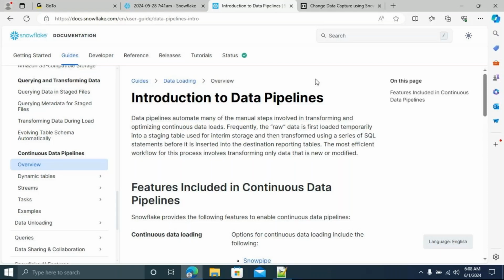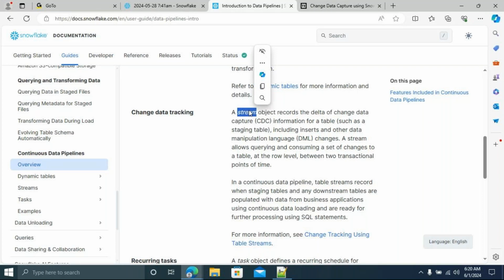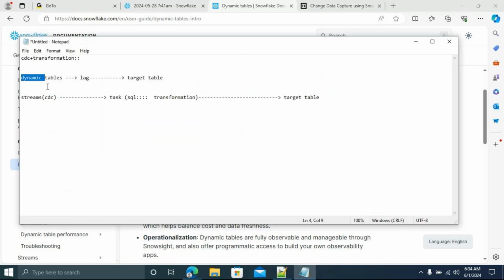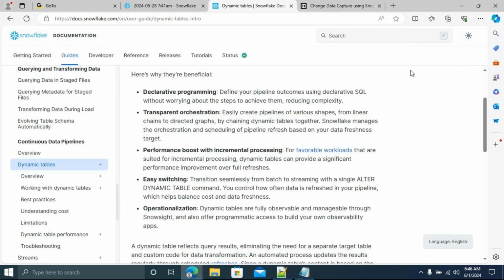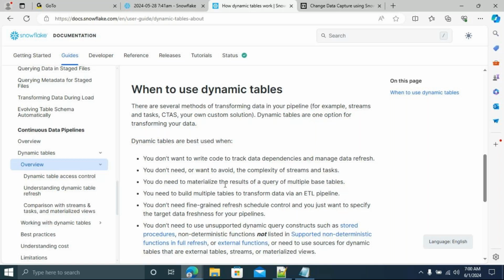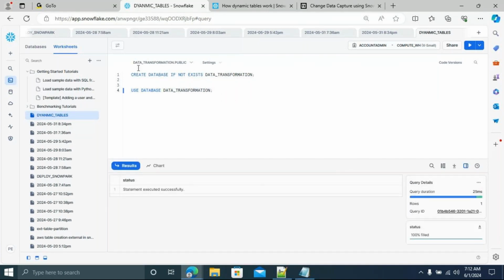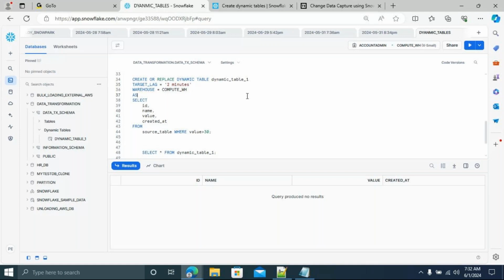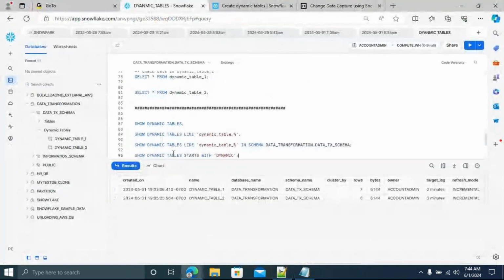Day87: Continuous Data Transformation with Dynamic tables in Snowflake | What is Dynamic Tables